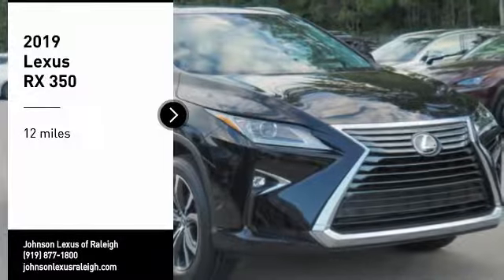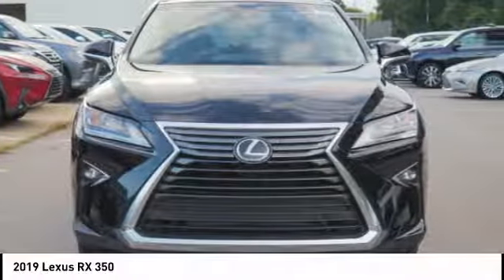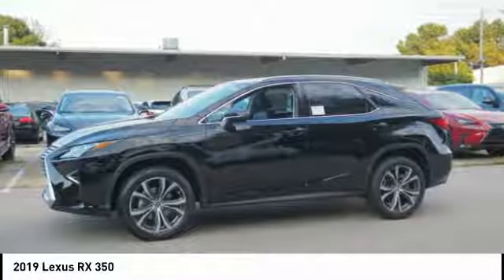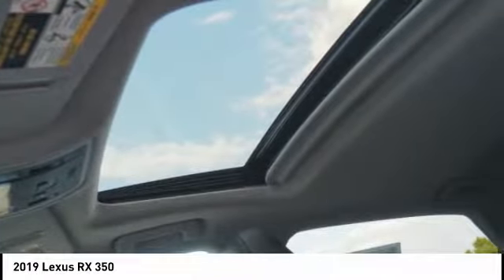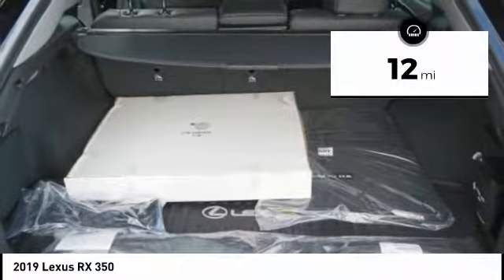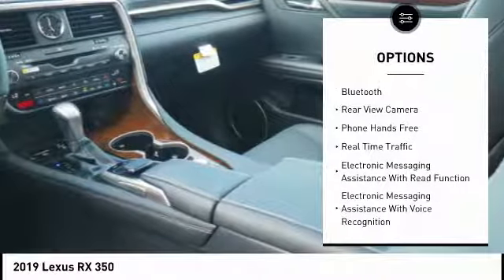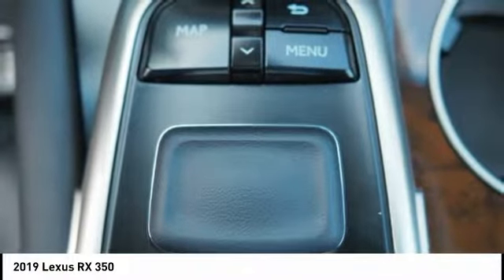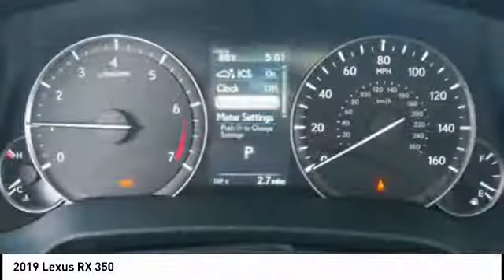2019 Lexus RX 350 for sale in Raleigh NC